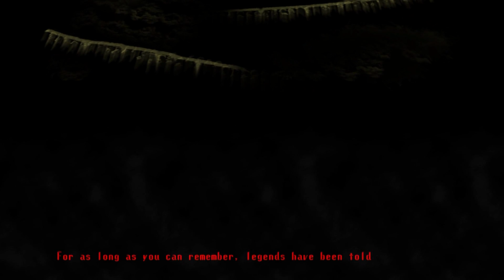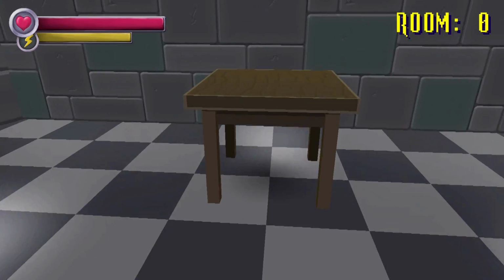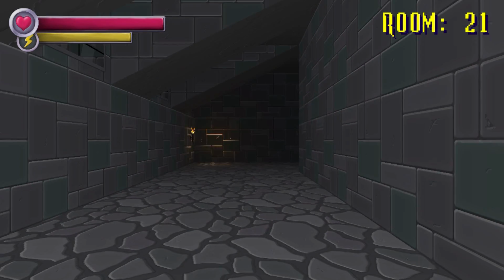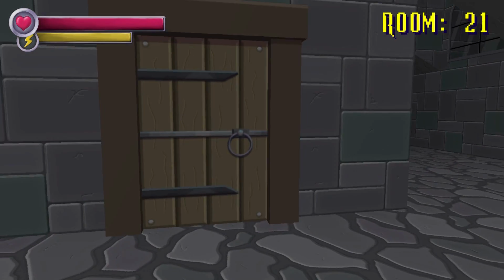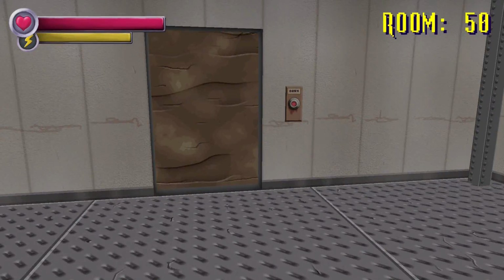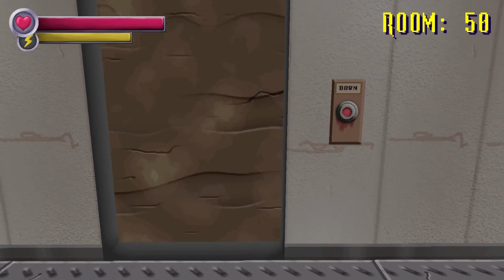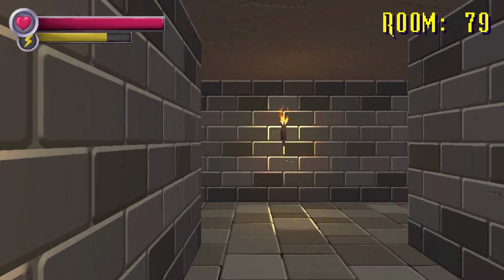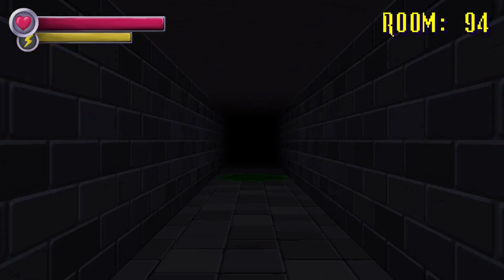FREDDY PLAYS: Spooky's Jump Scare Mansion (Part 1) || CAN YOU FIND WHAT LIES AT THE END?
Freddy enters a creepy, derelict mansion and meets its owner, Spooky who offers him a challenge to get through all 1000 rooms within the building.